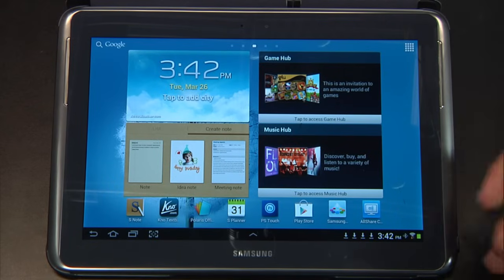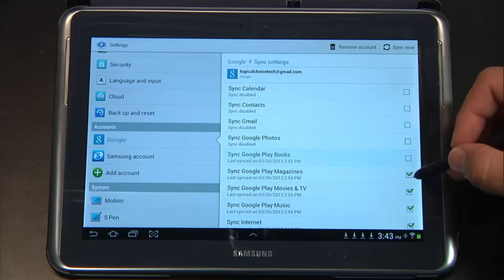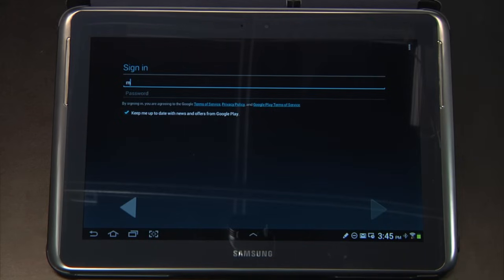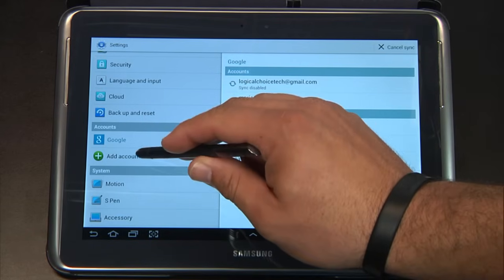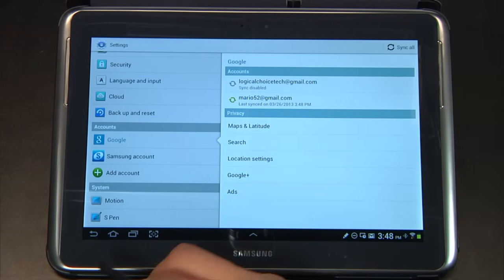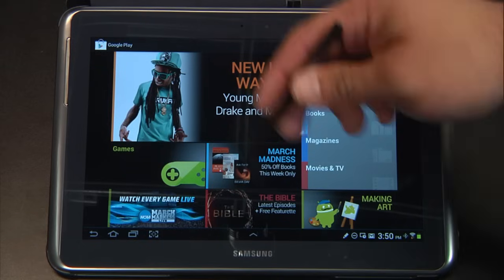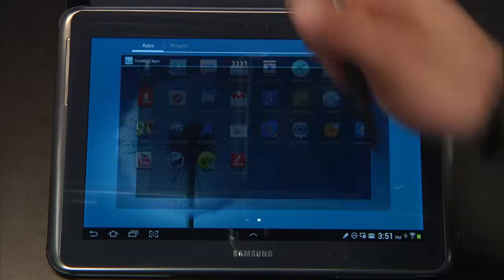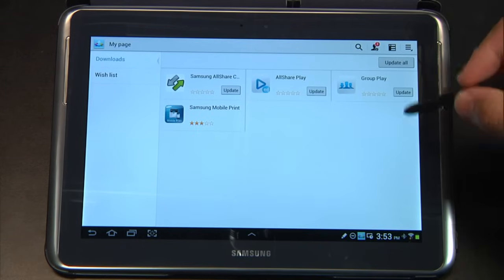How to update Galaxy NOTE 10.1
This video shows you how to update the Samsung Galaxy Note 10.1